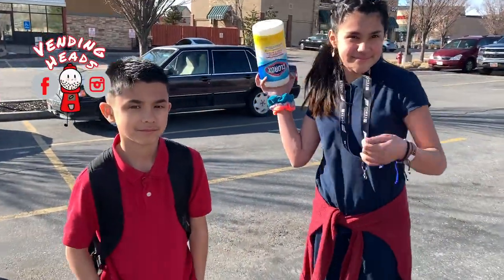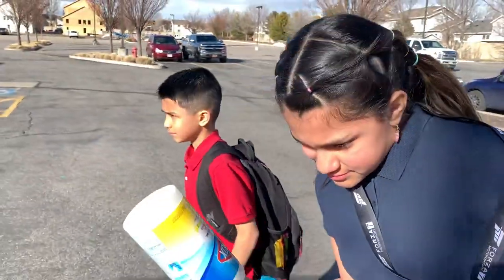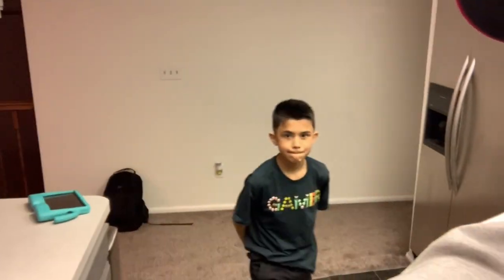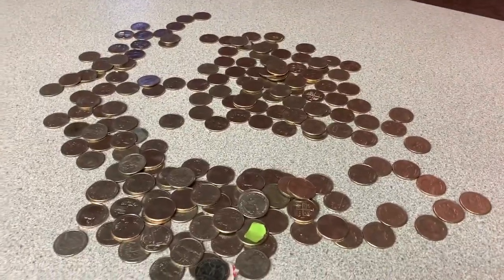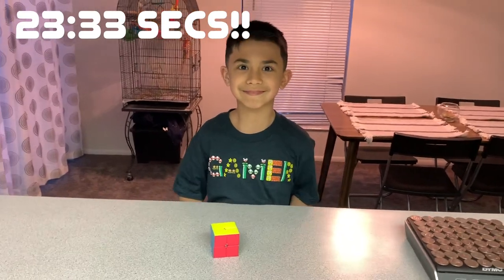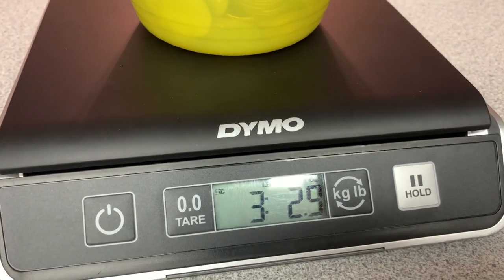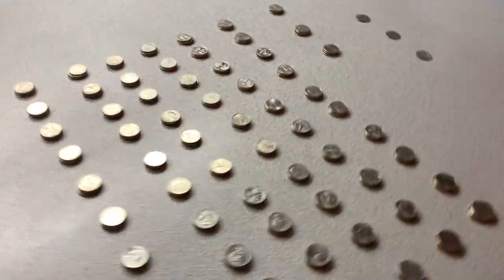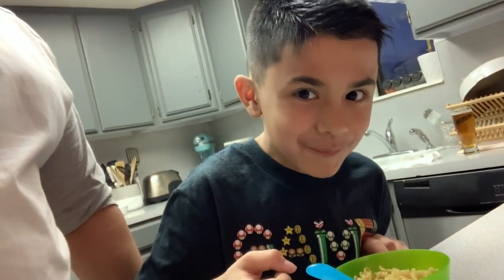Our Last Collection From This Location | Collecting Quarters From A Spiral Gumball Machine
Hello Vending Heads! Welcome back. Today we are doing our last collection from this location. Loosing a location always sucks, but what do you do?. We power through, thats what we do.

-VENDING HEAD SHIRTS!

Send us pictures of you wearing our vending head shirts, so we can add you to our next video.

-SOME OF OUR FAVORITES VIDEOS

-YOUTUBE VENDING FAMILY

If you made it this far. we LOVE you!!!